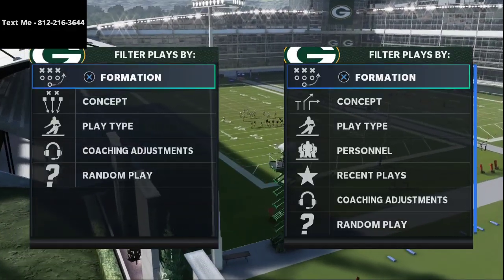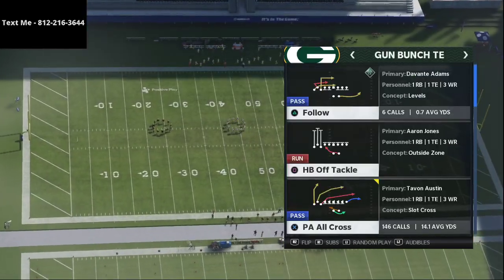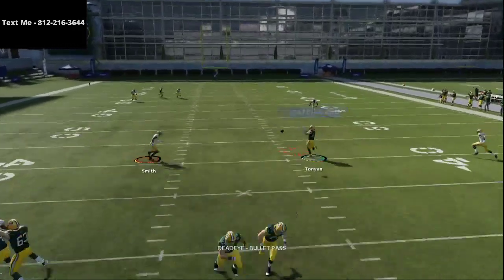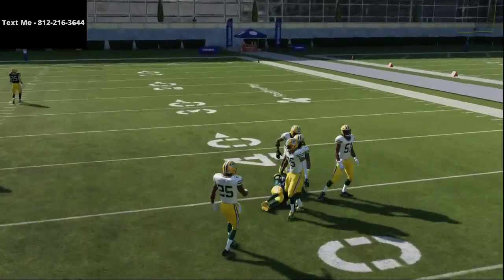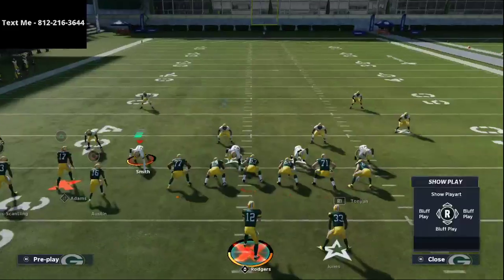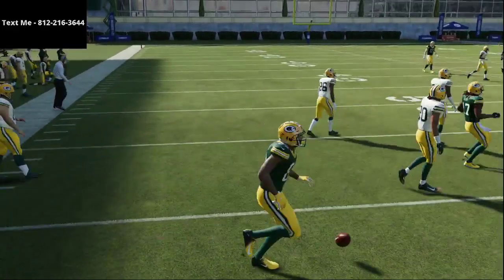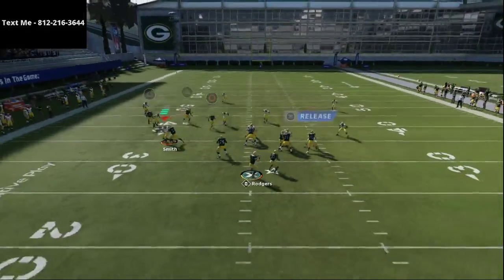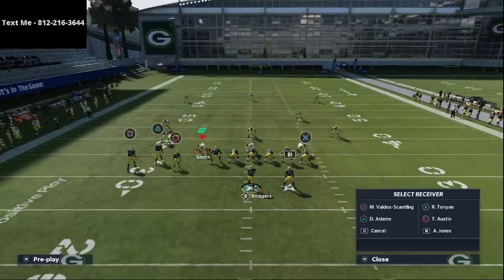Madden 21 - The Best Offense in Madden 21| Bunch TE Offensive Ebook is LIVE